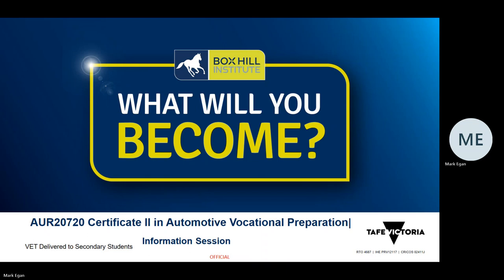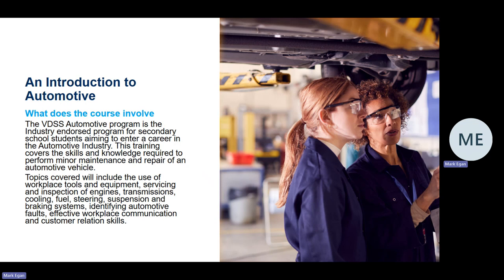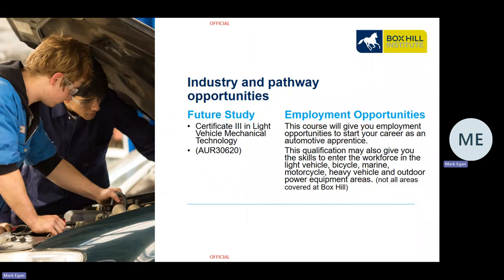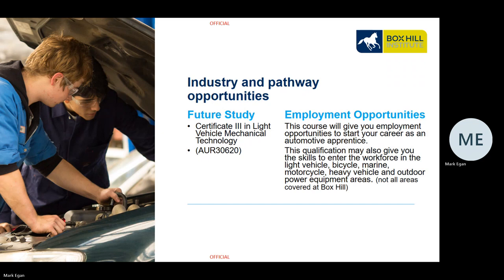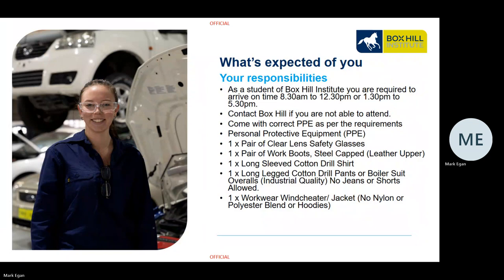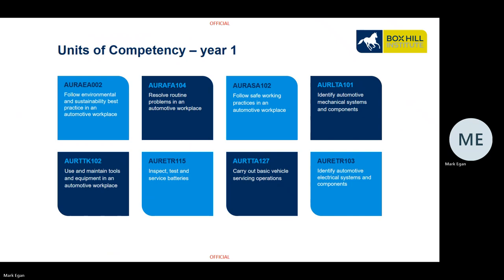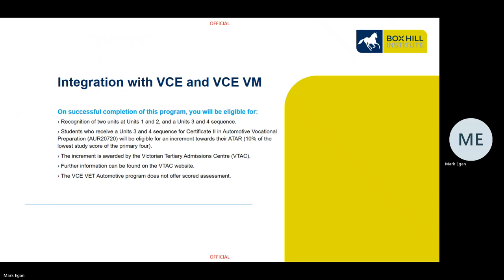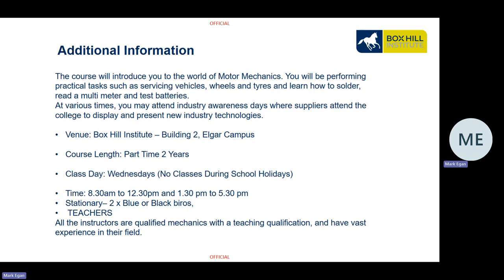Box Hill Institute - VDSS presentation for Automotive 20231120 140842 Meeting Recording